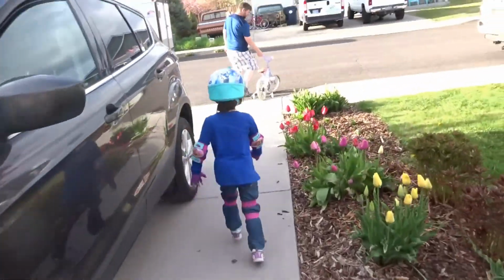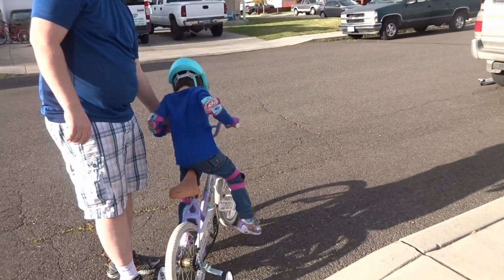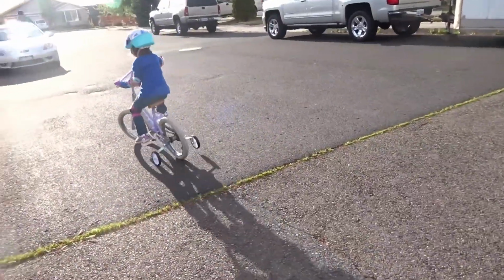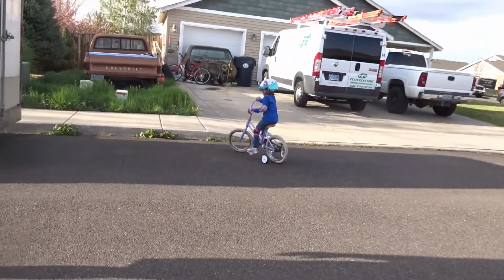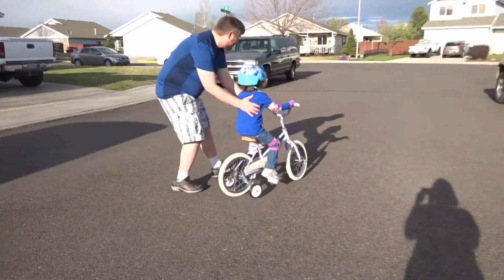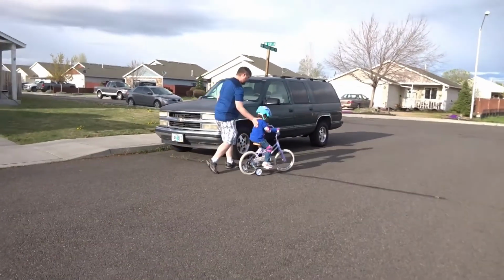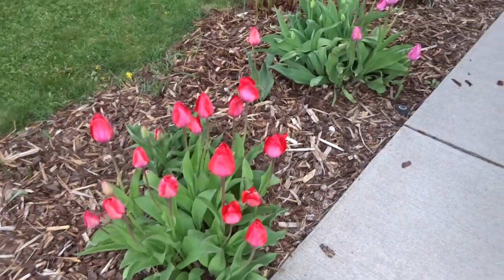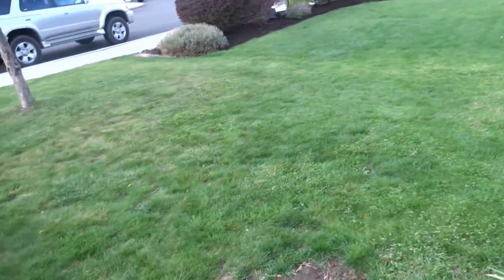WE'VE GOT A TODDLER ON A ROLL!! A Day In The Life Of Vi - Family Vlog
Join me for A Day In The Life Of Vi & Family...making memories every moment!!  This is footage from April 28, 2018!

We went out and bout Aria some Paw Patrol knee pads, elbow pads and gloves so she could really give her pedal bike a good try and maybe not be as afraid to fall and hurt herself! She's getting the idea of pedaling, but she still has a ways to go. if she works hard, I bet she'll be going great by the end of Summer! It was a fairly cool day today and the flowers in my front yard decided that they would stay closed up...but on the plus side, there are a lot more Tulips ready to show their bright colors! Remember that "Weed And Feed" we put down in the front lawn to get rid of the Clover and Dandelions?! I think it's already starting to make a difference...we should have nice green grass without the weeds in the near future! Let's talk about my amazing dinner tonight!! I baked fish in the oven for the very first time and it turned out perfect! Definitely a "new" way for me to cook fish in the future (covered with tin foil next time though)! Thanks so much for spending the day with me and the family!

Music used in (order of appearance):

♪ Canon in the Key if Hip-Hop (Sting) by Young Mozart
♪ Canon in the Key if Hip-Hop (30 second edit) by Young Mozart